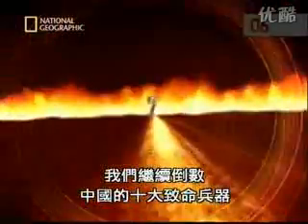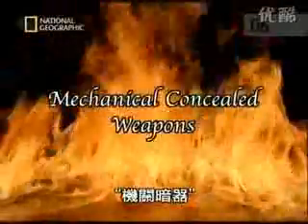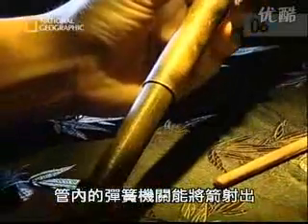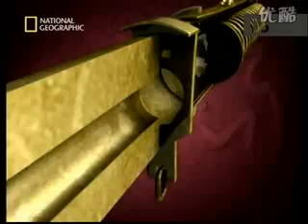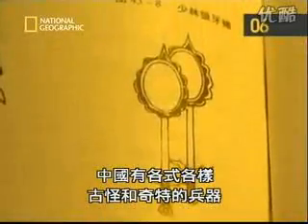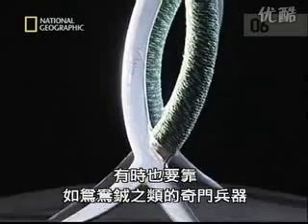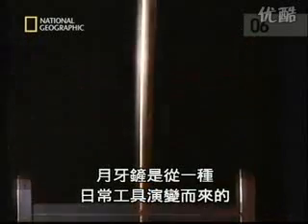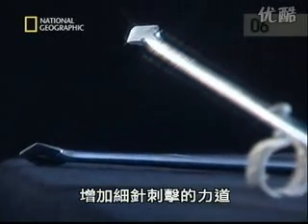The Archaian Chinese top 10 weapons